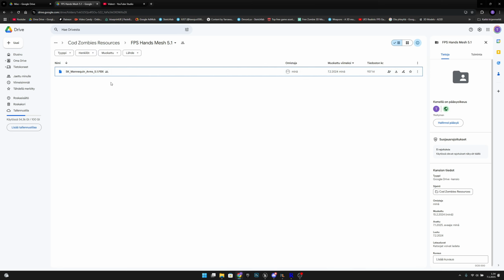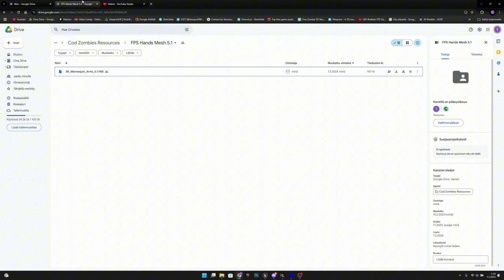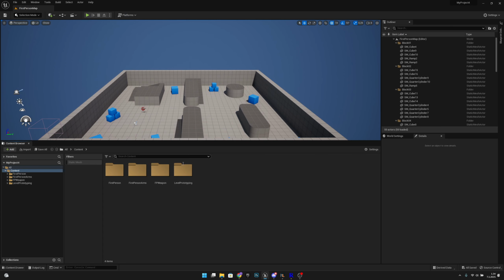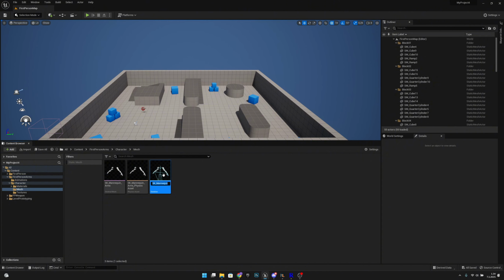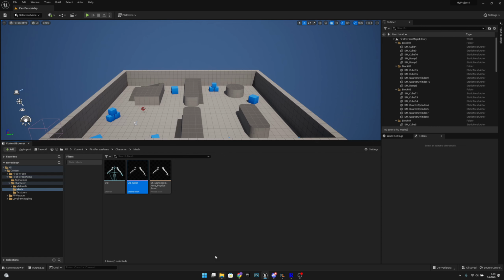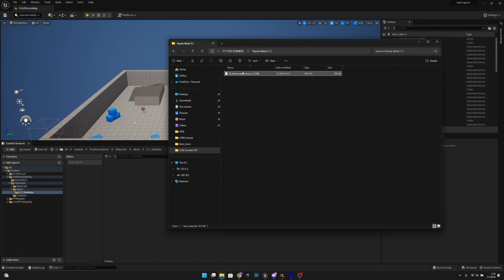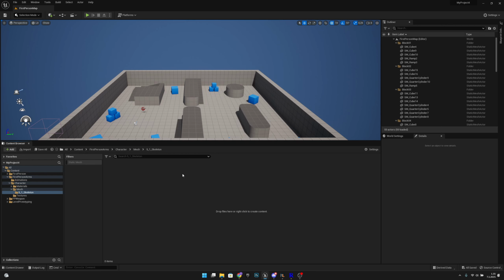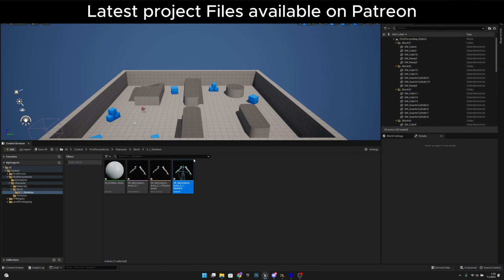VERY IMPORTANT UPDATE Unreal Engine 5 COD Zombies series Part 11.5